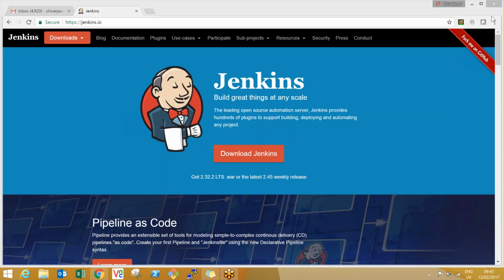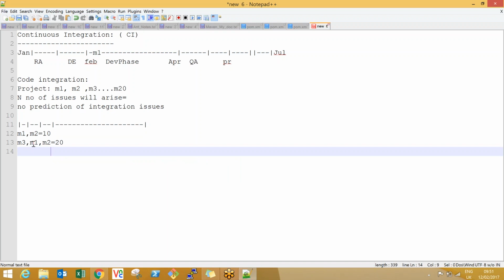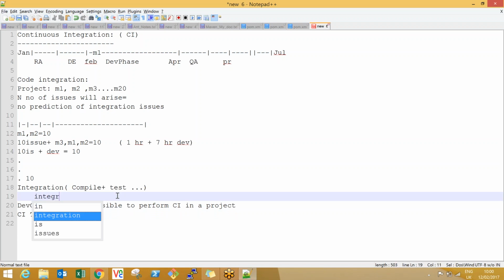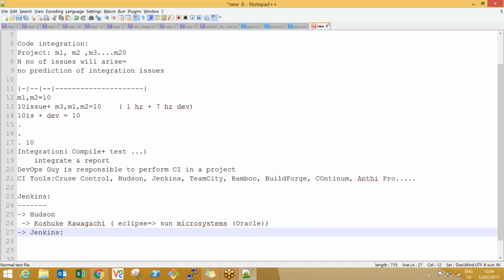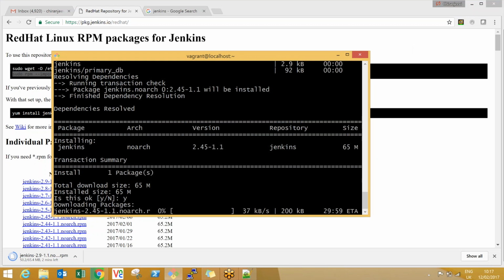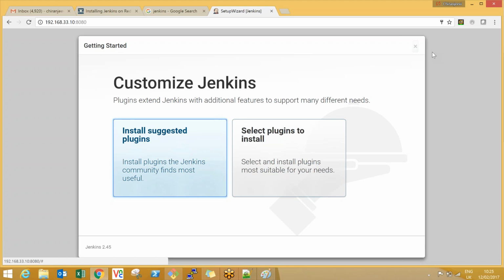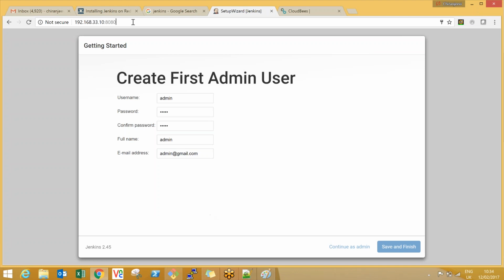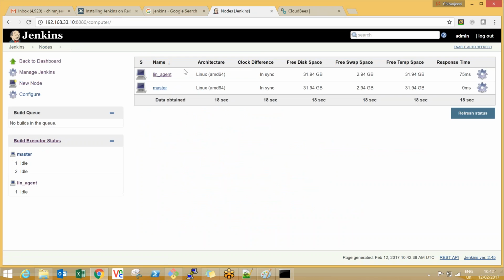DevOps Jenkins Session1 || Installation || Configuration || Basics || Continuous Integration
DevOps Jenkins Basics, Installation, Configurations, basic pipeline creations